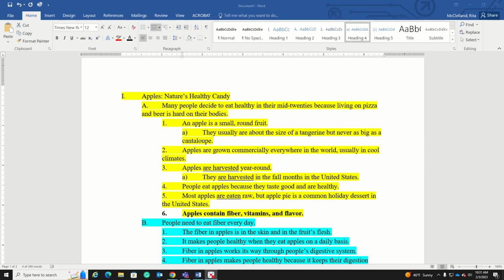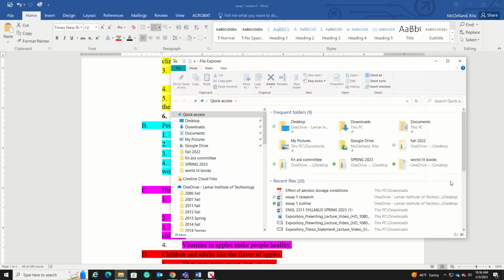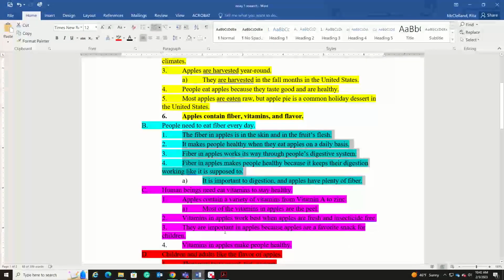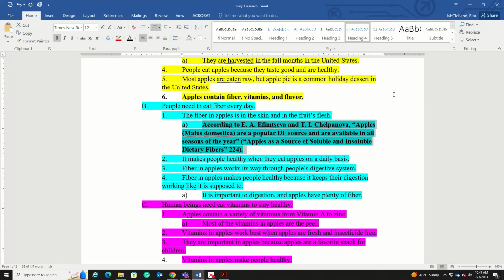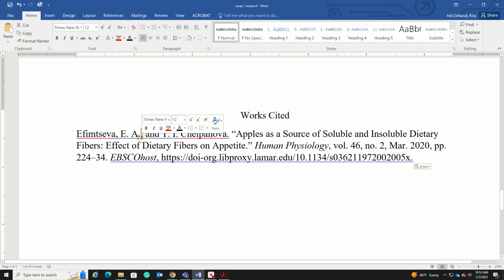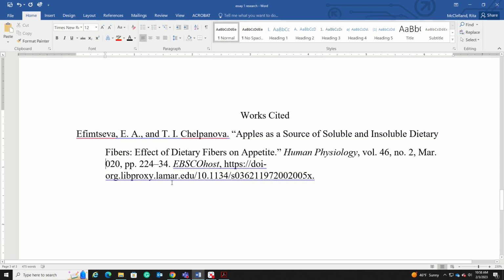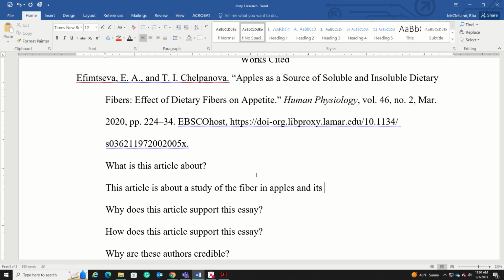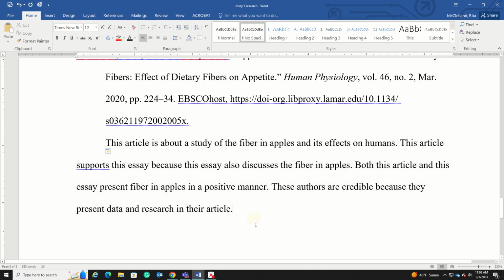Engl 1301 Research Lecture Video